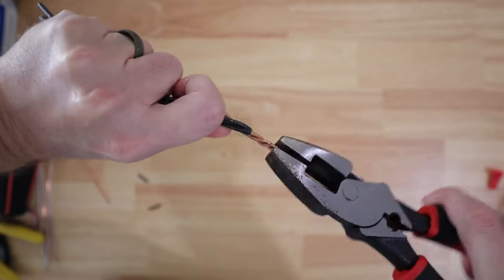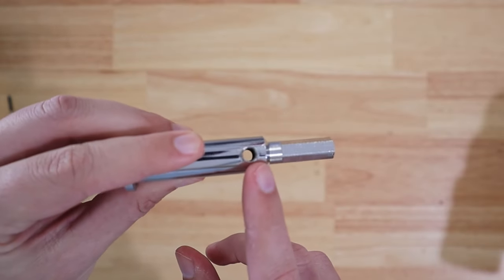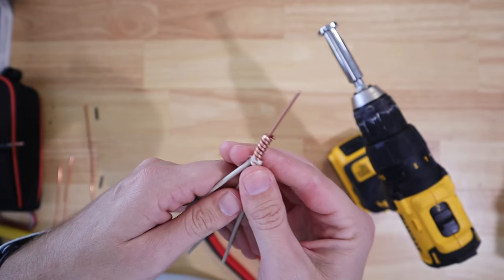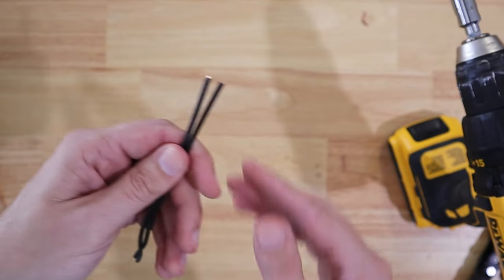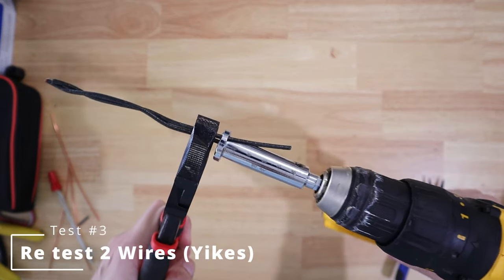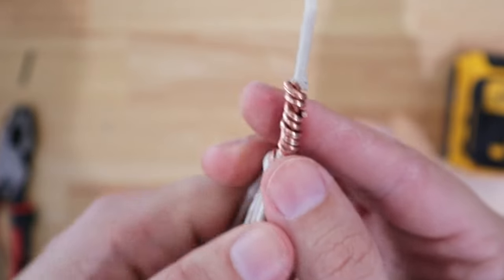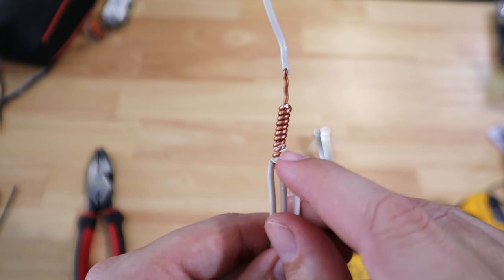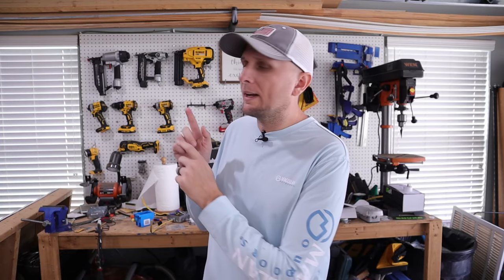Drill Powered Wire Twister and Stripper That Has Gone Viral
In this video I take a look at a drill powered wire twister and stripper that has been going viral on social media.  Is it as good as advertised?  Does it speed up the process of stripping and twisting electrical wires?  We will take a look at all of that in the video!

If you would like a look at this tool

Recommended Tools:
Klein Lineman's Pliers
Klein Wire Strippers

Blessings,
Adam